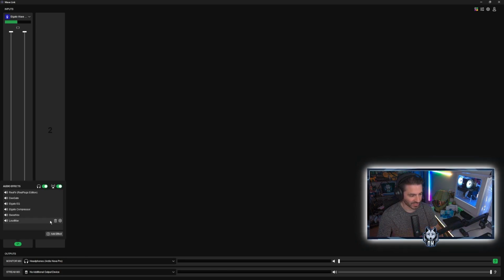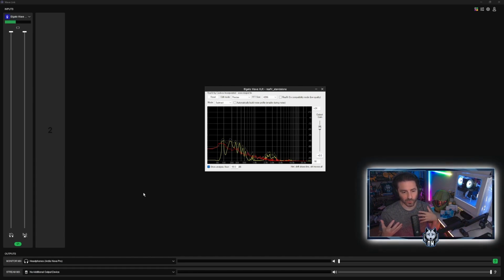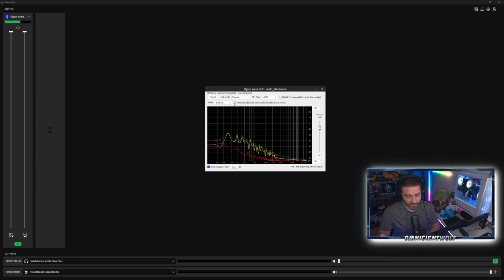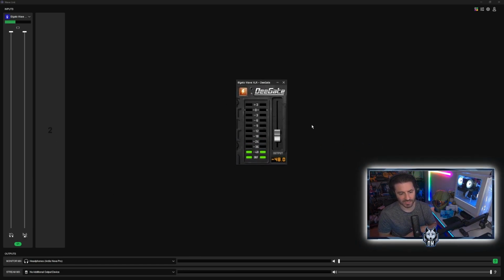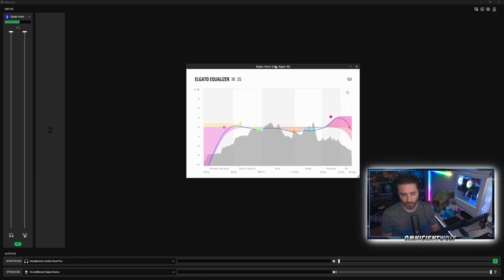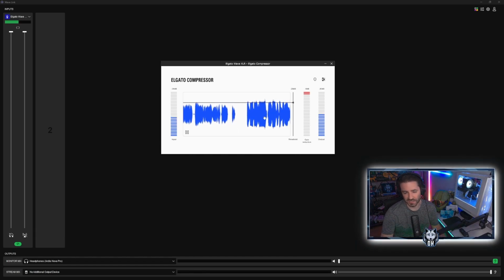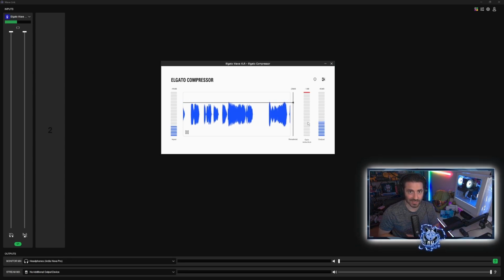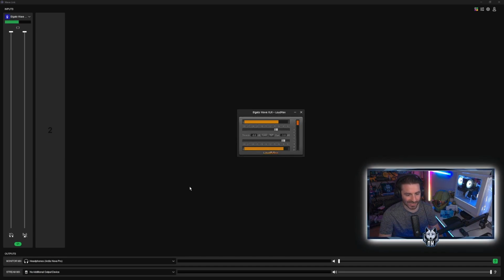How I have my Elgato Wave DX set up in Wave Link @elgato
We are an ElgatoAmbassador! Please use for all your Elgato purchases!